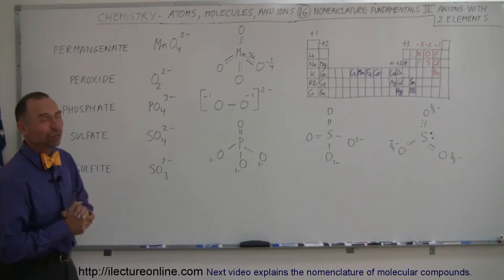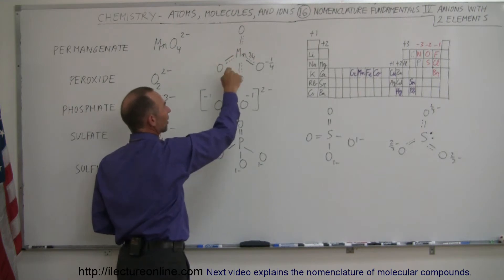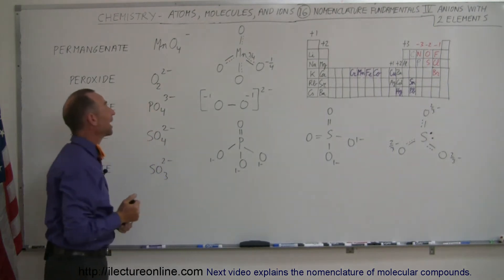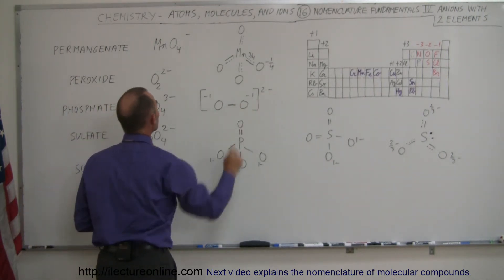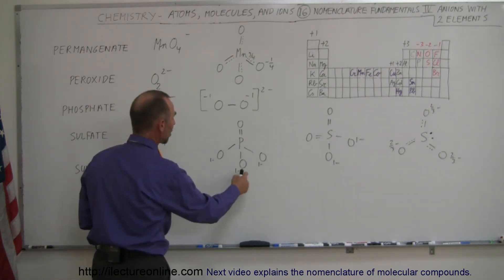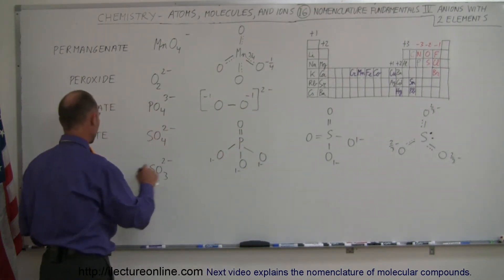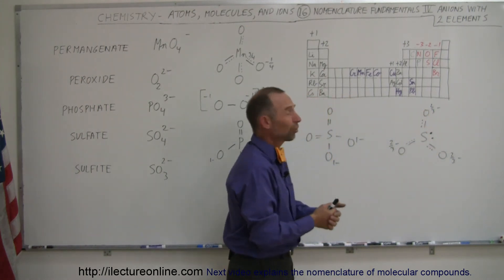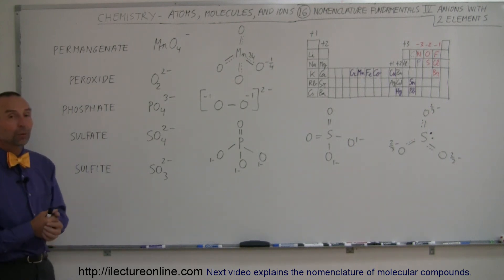Chemistry - Nomenclature Fundamentals: Anions with 2 Elements (16 of 23)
In this video I will explain the nomenclature of few more anions with 2 elements.